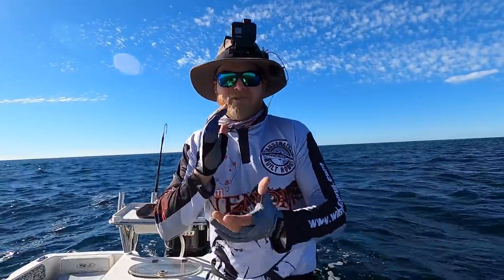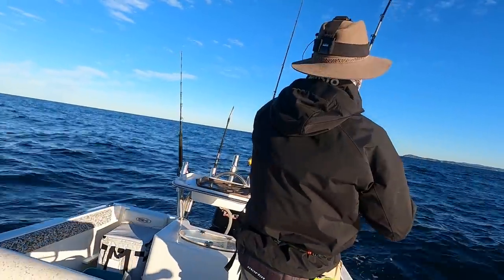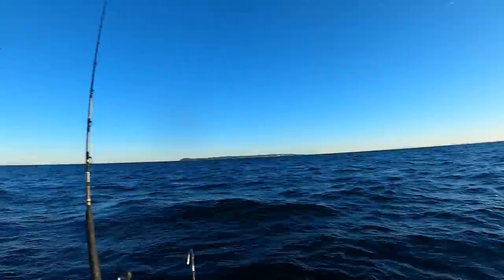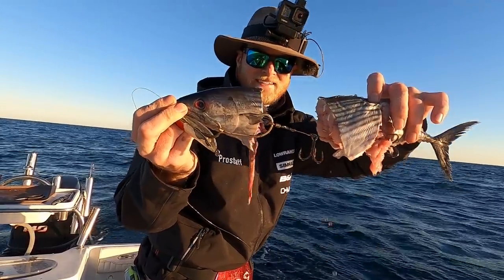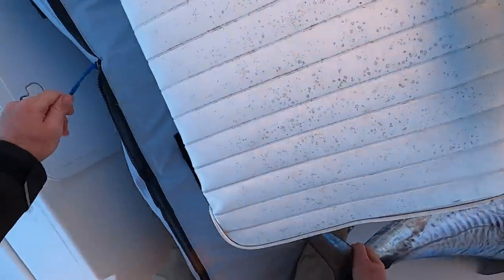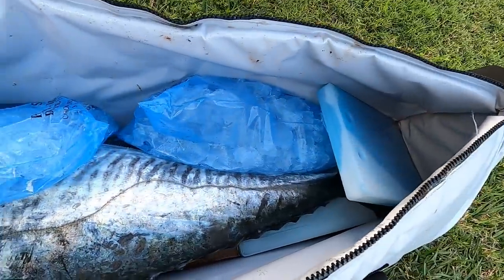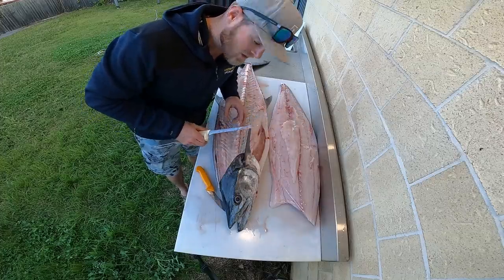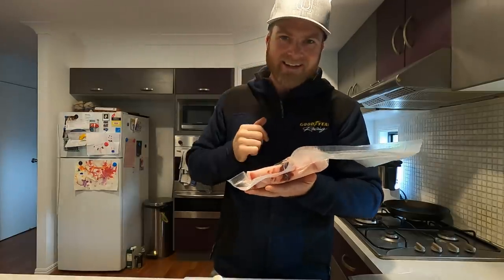This is just the BAIT!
Ahoy fisho's! What a video I have for you this week! I go out chasing extra large mackerel trolling dead baits. As is often the case, if you fish big baits, you catch big fish... and after a bit of a wobbly start, that's exactly what happened! Of course it wouldn't be a episode without a little bit of drama as well would it!
Throughout this episode I also run through the best practice for how to store your fish on the boat, filleting your catch as well as how to freeze your fillets without losing any quality. All useful things to know before your next session.